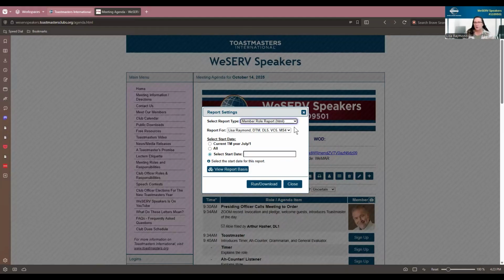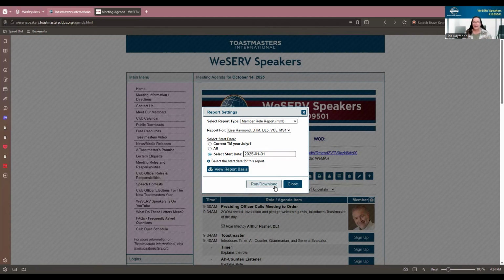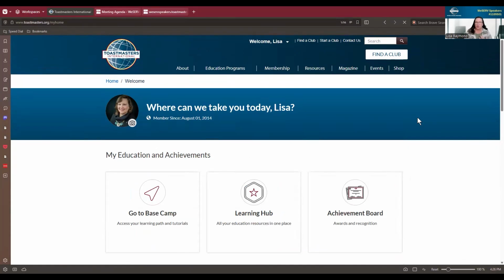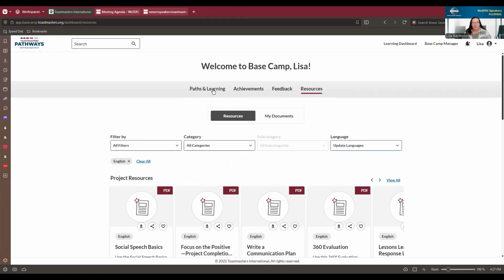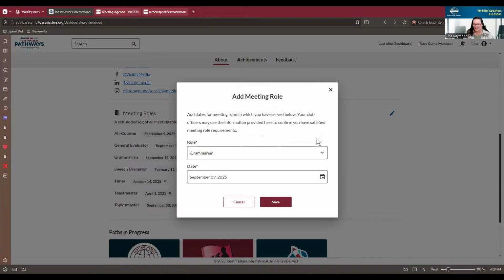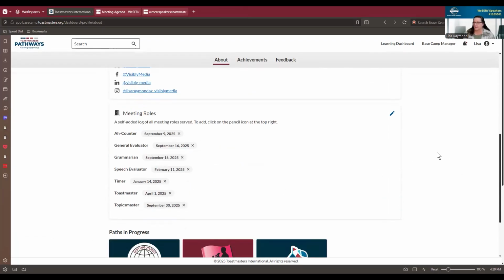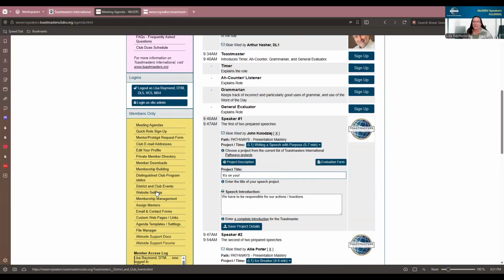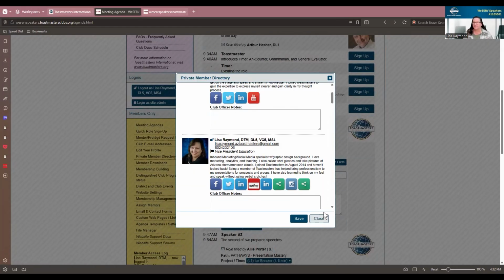Toastmasters WeSERV Speakers, Pathways 101: Base Camp, track meeting roles for Levels, Paths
WeSERV Speakers Vice President of Education Lisa Raymond talks through how members can track their meeting roles on Free Toast Host websites and Toastmasters Base Camp. This is under the playlist Pathways 101.

*Toastmasters WeSERV Speakers meets in a hybrid format.* Some of our members are online via ZOOM, while some are meeting in person. If you would like to visit our club, visit our webpage *